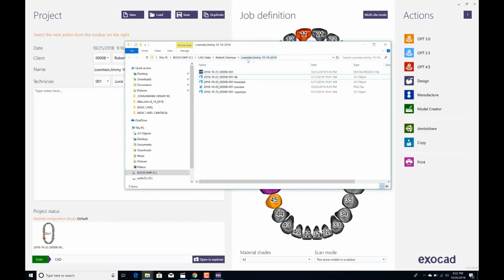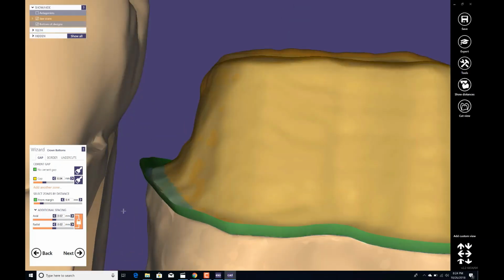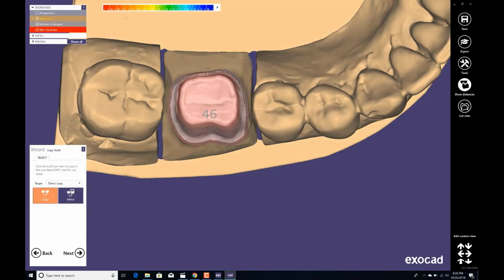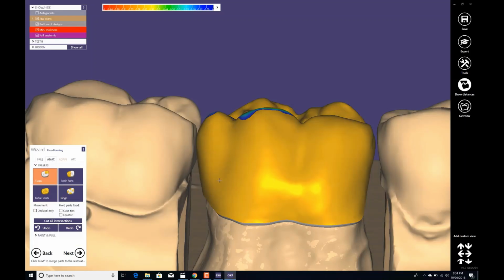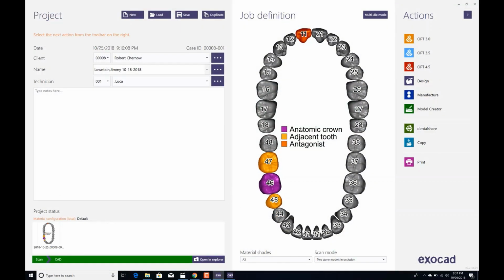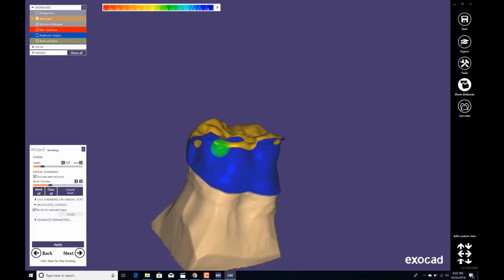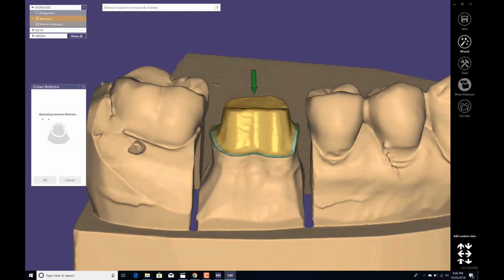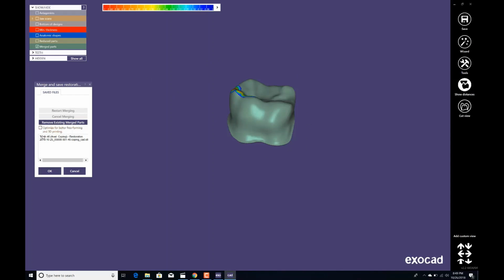2_Design_anatomic_or_reduced_single_crown_into_end_out_of_wizard UNIMDENT CAD CAM's